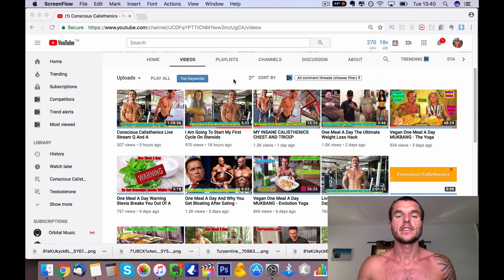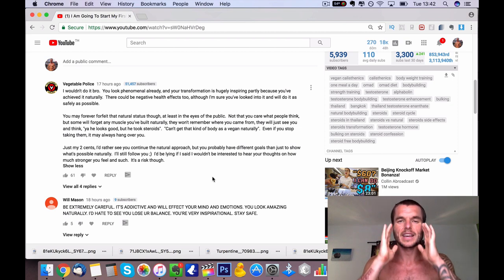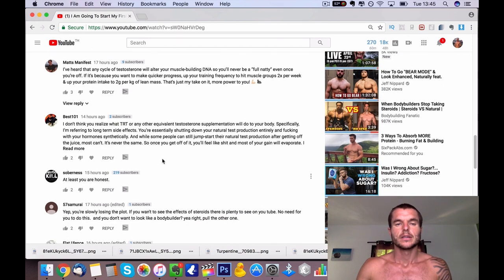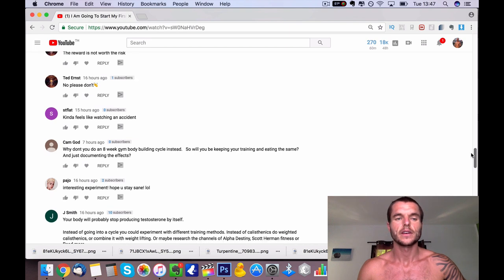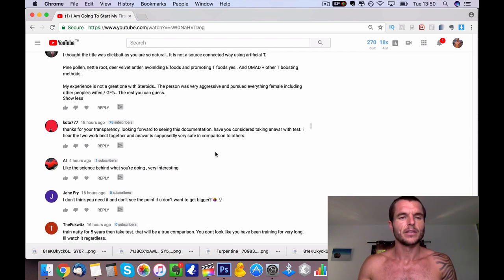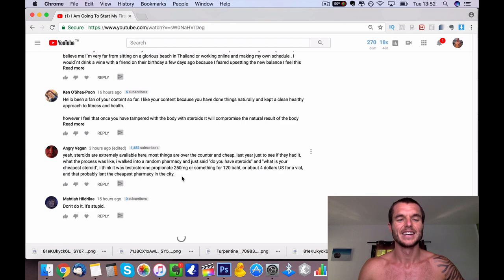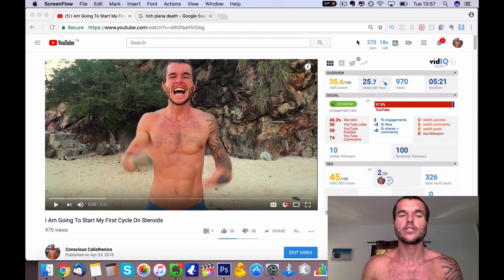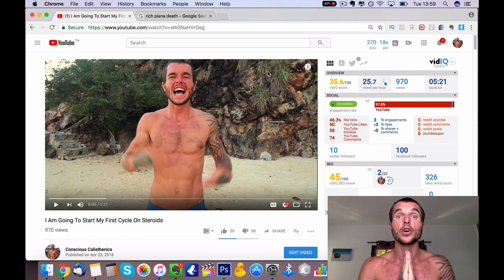I AM NOT GOING TO TAKE STEROIDS DUE TO YOUR COMMENTS!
This is a follow up response video for "I Am Going To Start My First Cycle On Steroids because i got a lot of feedback from my fellow Youtube subscribers.

I wanted to make this video "I AM NOT GOING TO TAKE STEROIDS DUE TO YOUR COMMENTS!" to respond to a lot of the comments on that video from many people who showed a lot of concern about me embarking on this steroid journey.

I hope you enjoy this video and i would again like to thank you all so much for showing your concerns about me taking steroids as it means the world to me.

And due to all of the feedback and opinions i got from people i have decided i will not take steroids at all because its just not worth the risk to my health, my relationships, my fitness career and much more.

My Filming Equipment:

Rode VideoMic Pro with Rycote Lyre Shockmount and Rode DeadCat